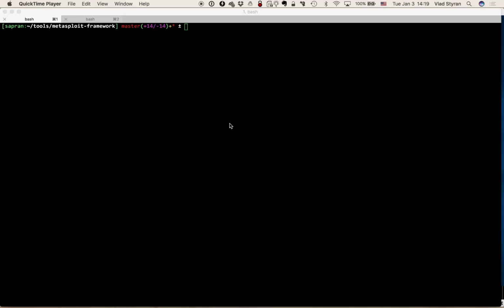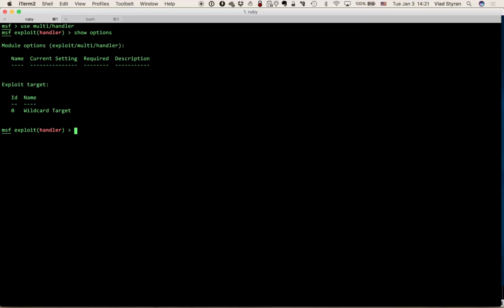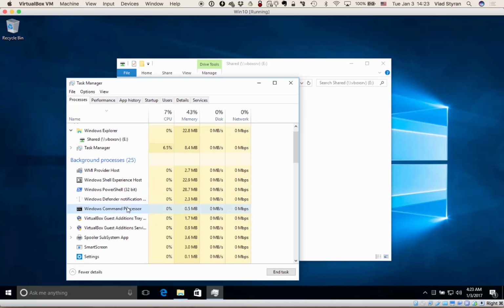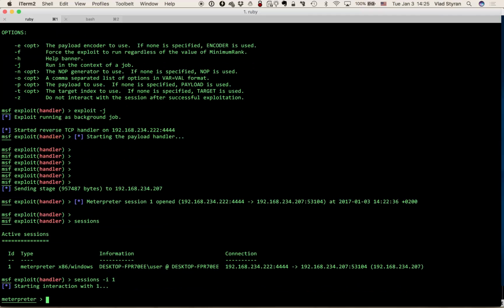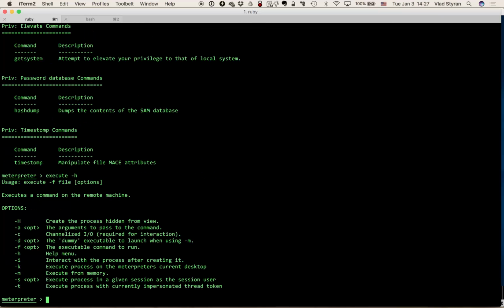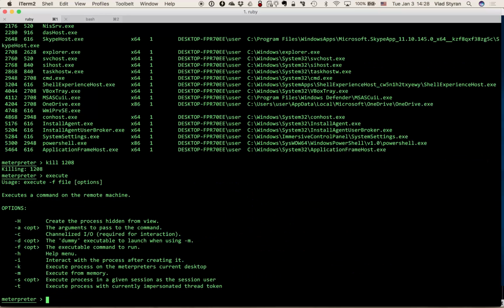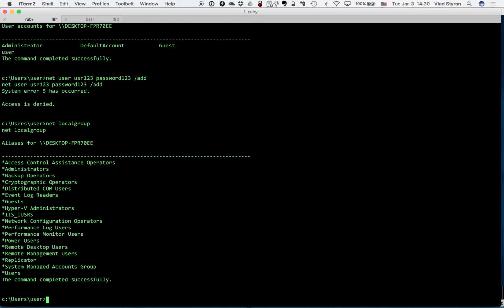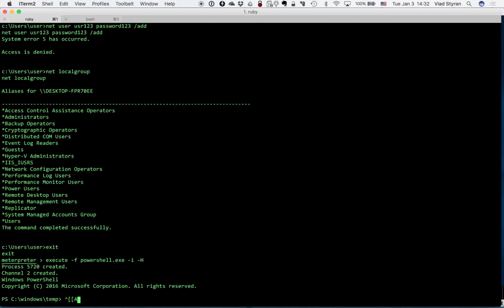5-17 Post cmd